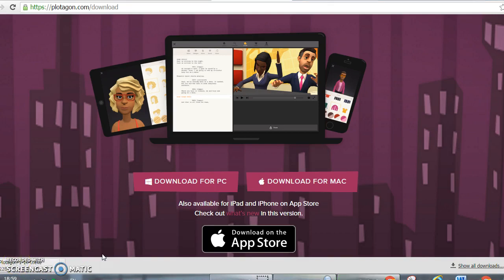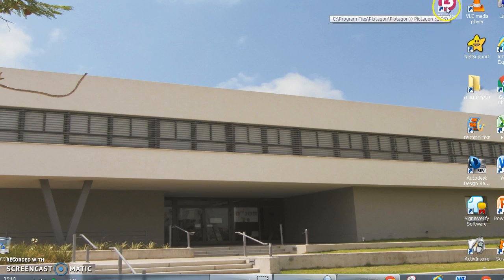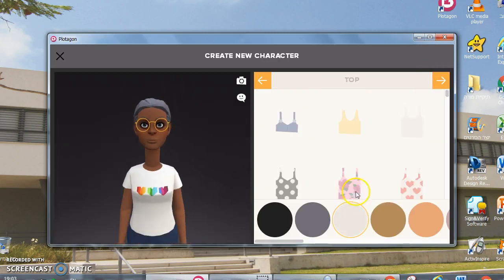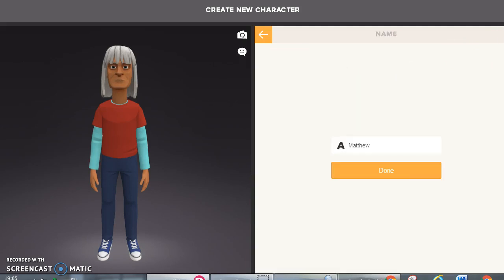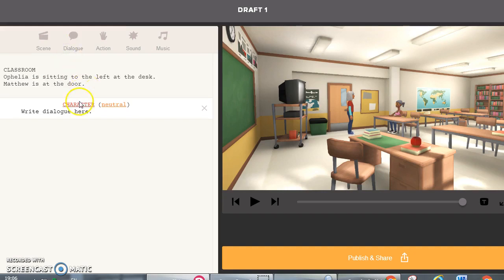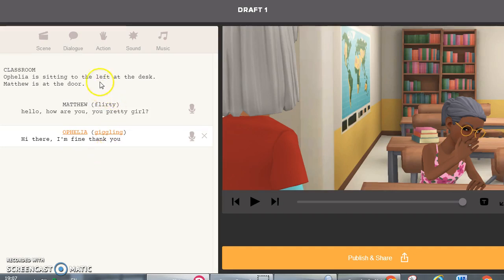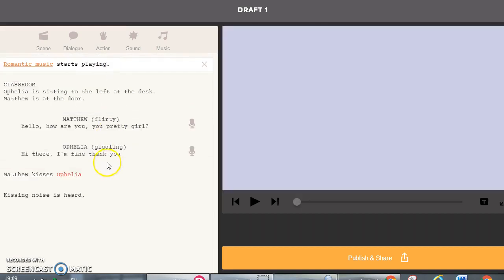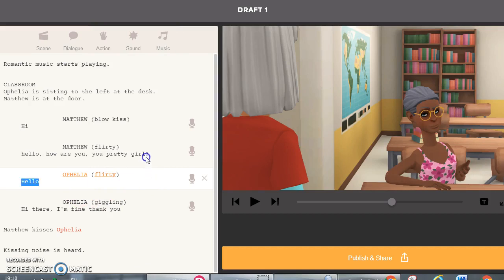Plotagon tutorial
Learn English online with the best teachers. English for any level at any given age. Online English lessons